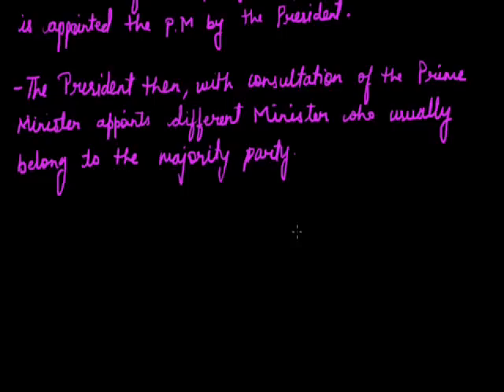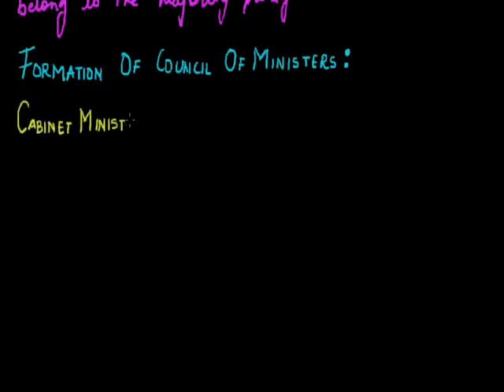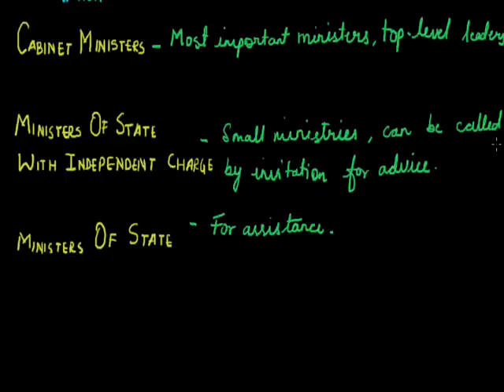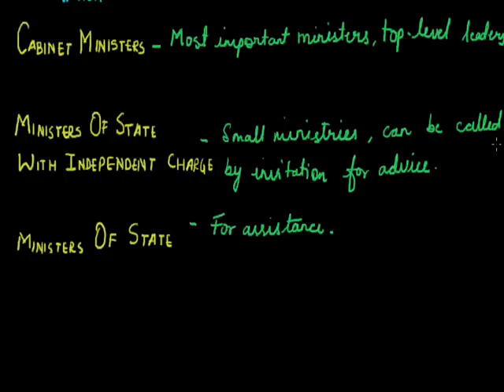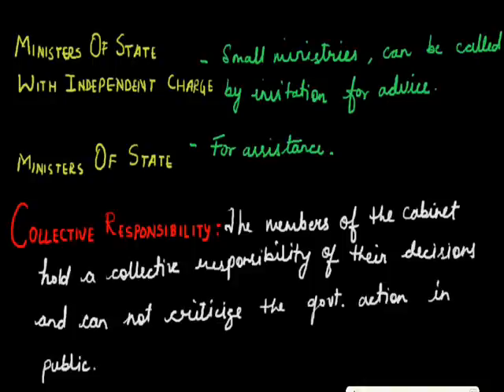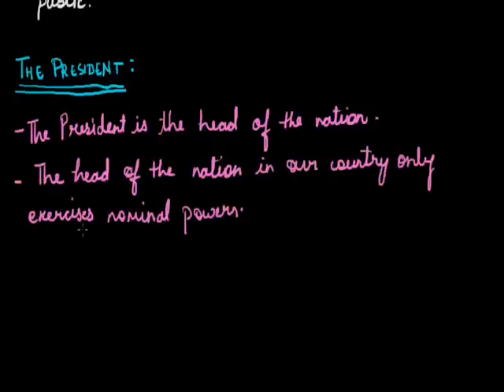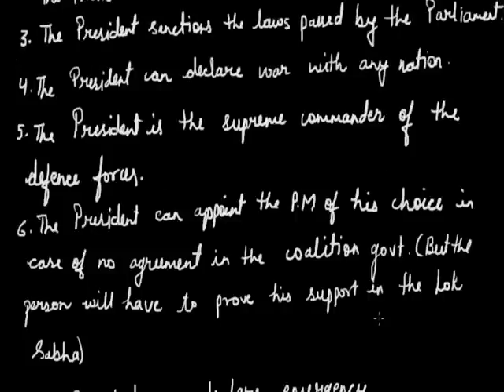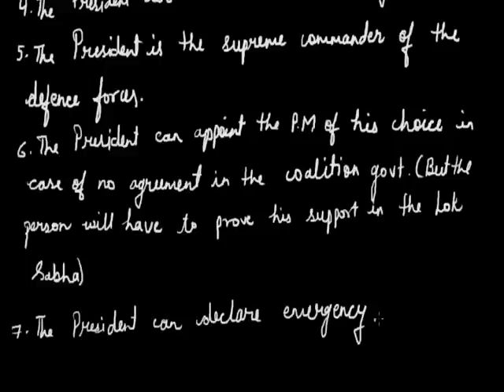Working of Institution 004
The prime minister ,the councikl of ministers and the president grade ix